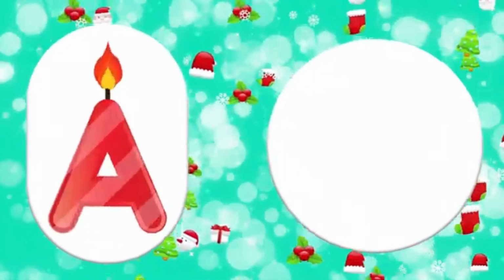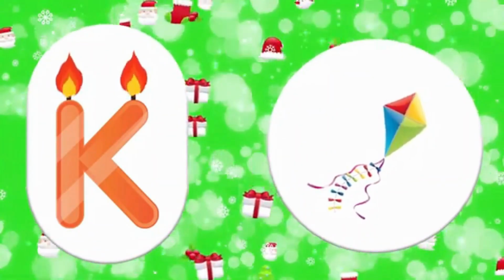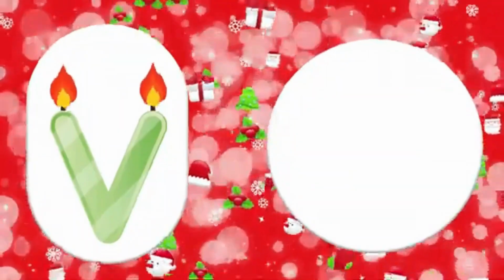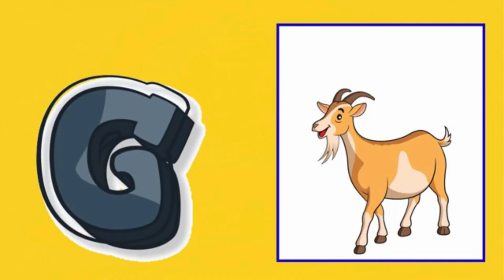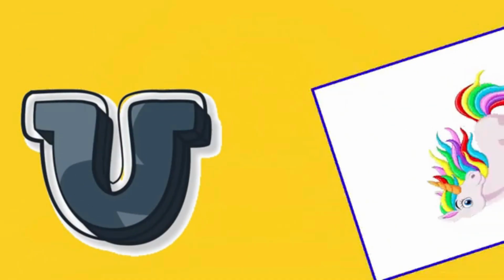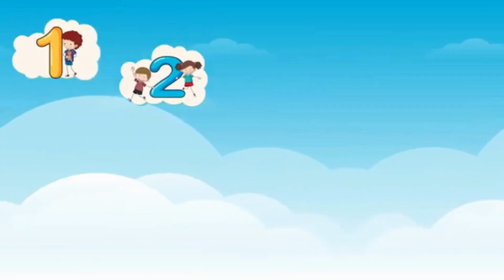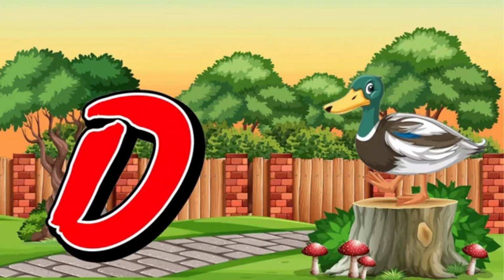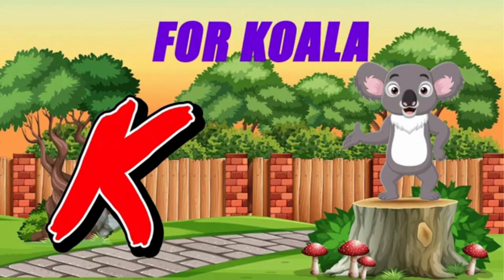Discover the Fun Way to Learn ABC and 123: Learn ABC Tutorial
Learn ABC helps busy parents keep track of their children's learning progress, and provides reinforcement as needed. This is the perfect learning tool for toddlers of all ages!